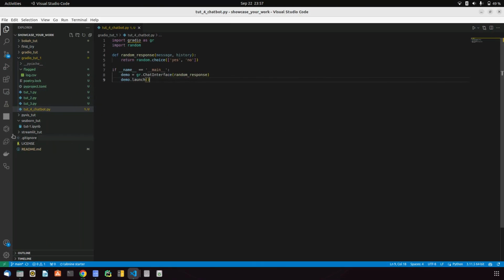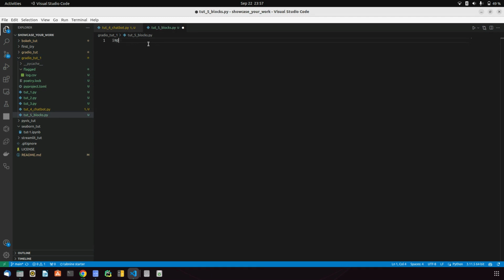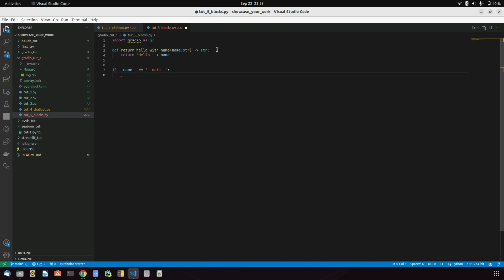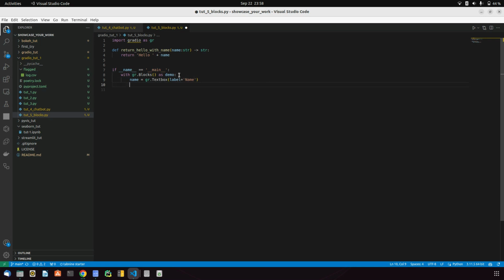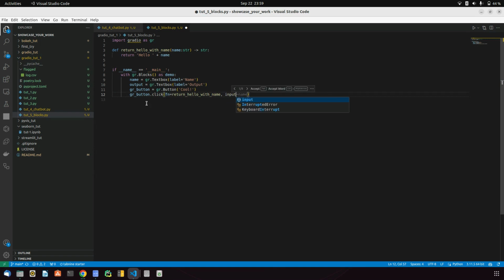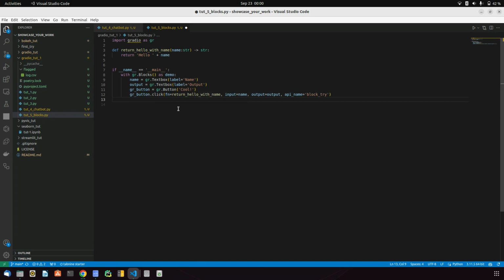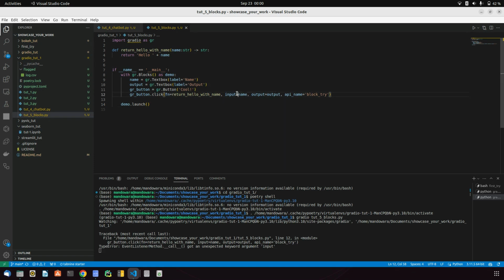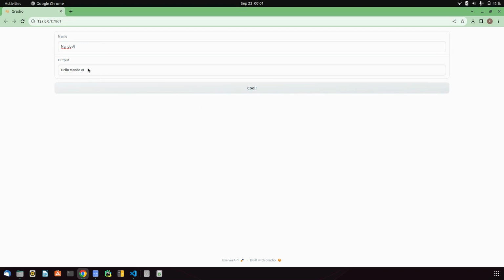6. 🚀 Showcase Your Work with Ease: Gradio - Python's Ultimate ML and DL Demo Library (Part-6)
Description:
Discover the power of Gradio, the Python library that lets you effortlessly showcase your ML, DL, LLM, chatbots, and more with a simple and intuitive UI. From chat interfaces to custom blocks, buttons, text areas, image and audio inputs and outputs, Gradio has it all. Explore the endless possibilities and deploy your creations to Hugging Face Spaces for free.